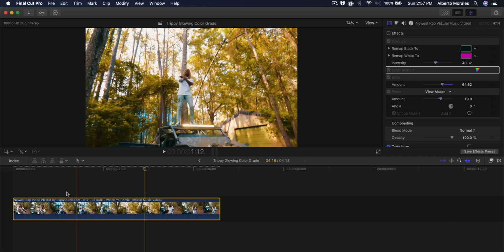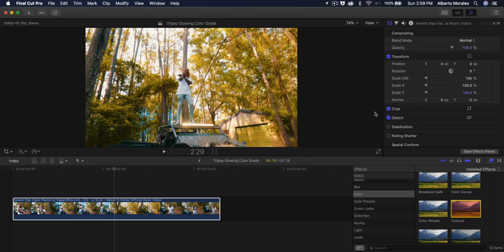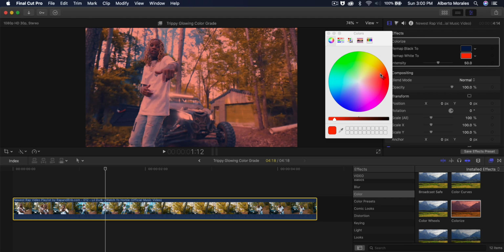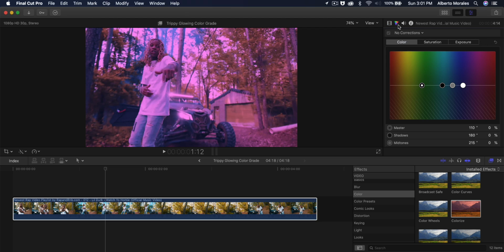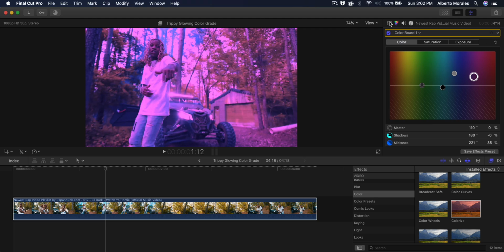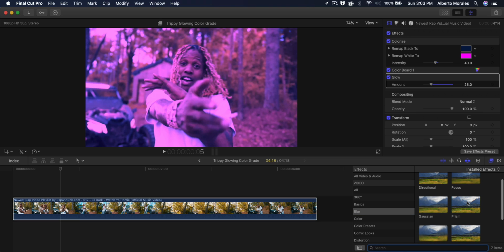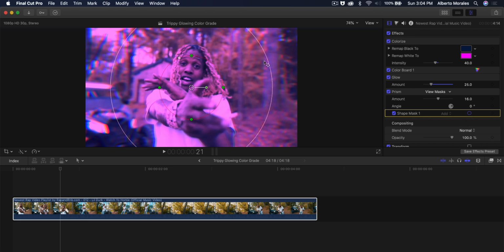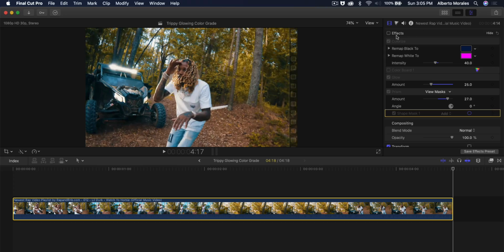MY FAVORITE COLOR GRADING EFFECT for Music Videos - Final Cut Pro X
In this video, I'll show you how to get that purple/pink aesthetic color grade effect for your music videos! This effect is very easy and does not require any plugins or special software! Learn to edit trap music videos in 2020 with the top color grading effects. :)